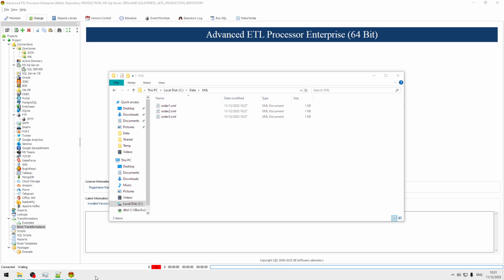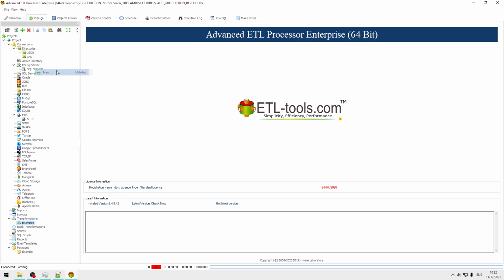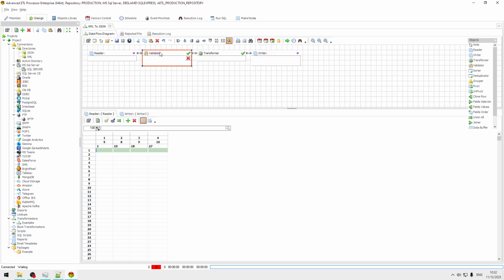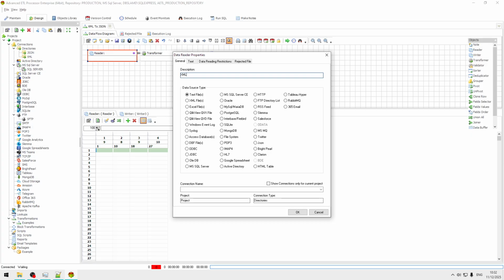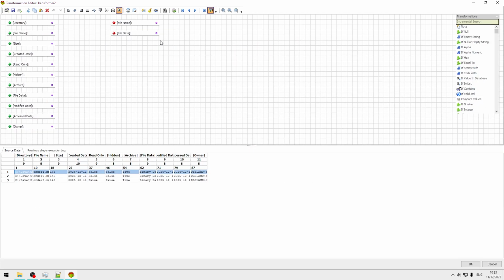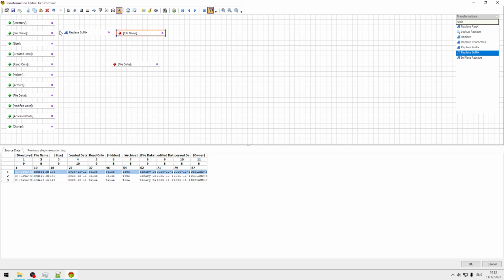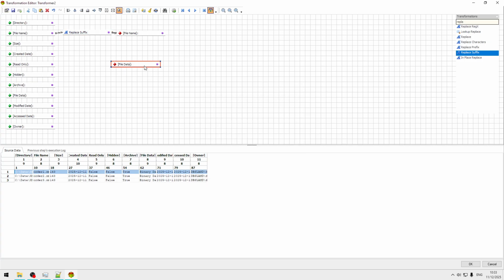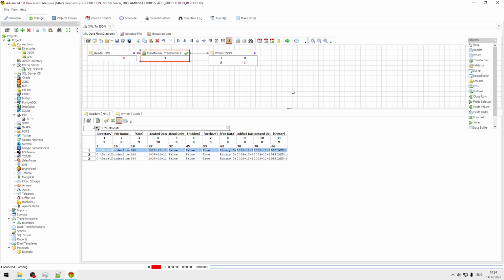Convert XML To JSON | Advanced ETL Processor Tutorial 🎥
Discover how to convert XML To JSON automatically with *Advanced ETL Processor* - a powerful, self-hosted automation tool designed for data professionals.

📌 *Got questions?*
Ask them on our support forum!